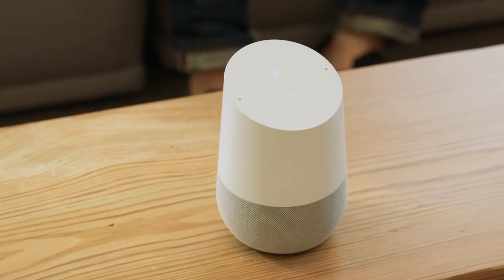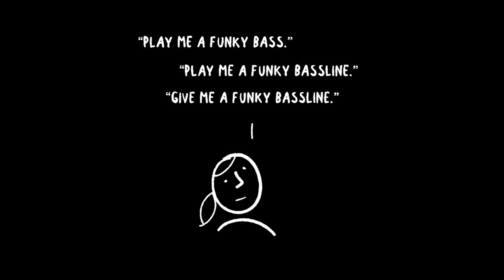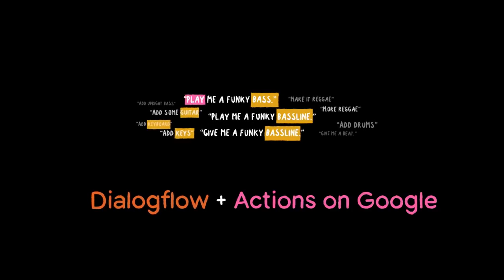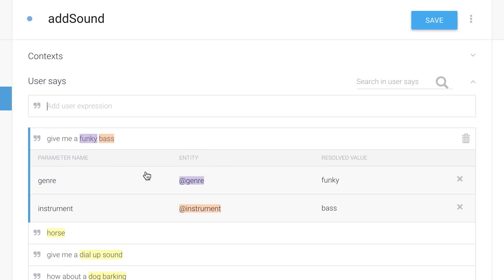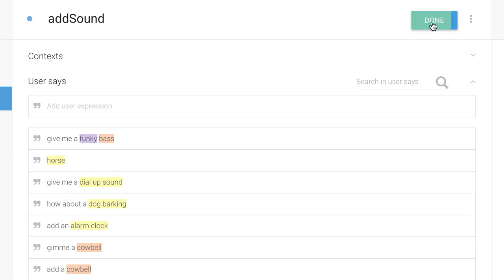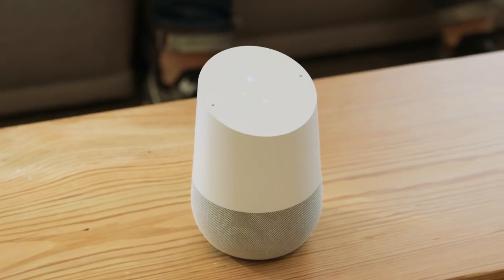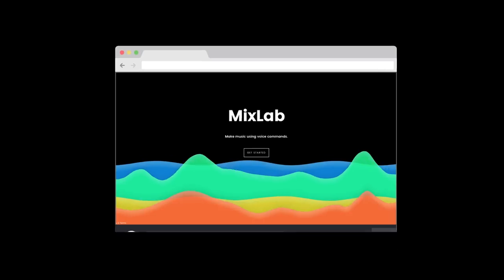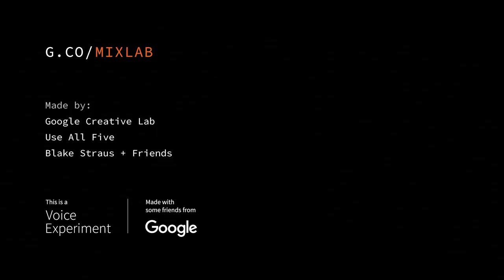Voice Experiments: MixLab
MixLab is an experiment that makes it easier for anyone to create music, using simple voice commands. Just say things like "Play me a funky bass," or "Add some jazz drums." Or let MixLab surprise you by simply saying “Play me something." Try it on a Google Home by saying "Hey Google, talk to MixLab," or or try it on the

Built by Google Creative Lab, Use All Five, and Blake Straus & friends using Dialogflow and Actions on Google.